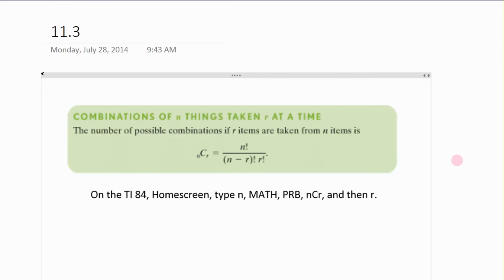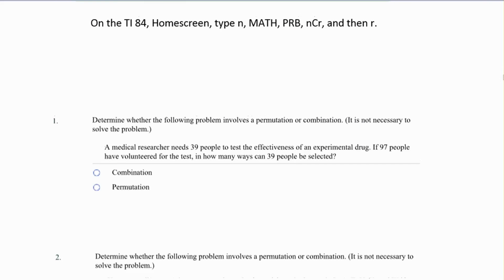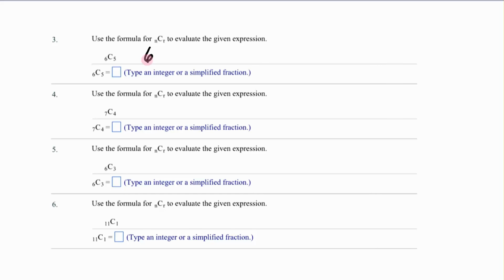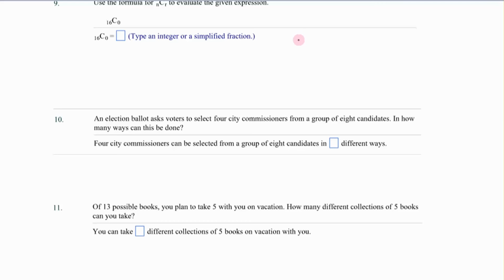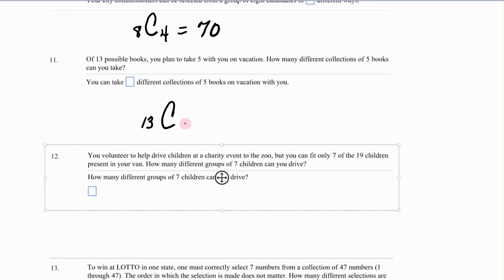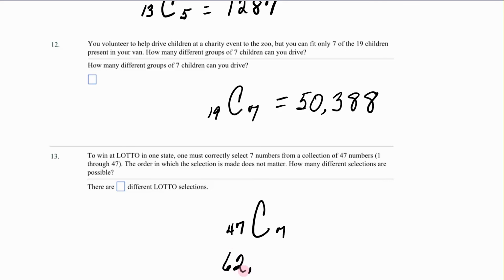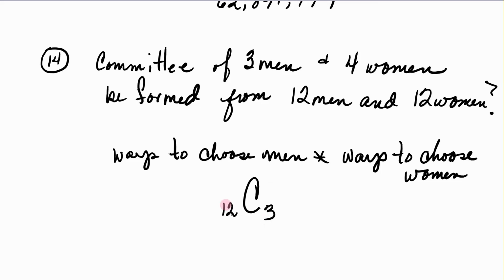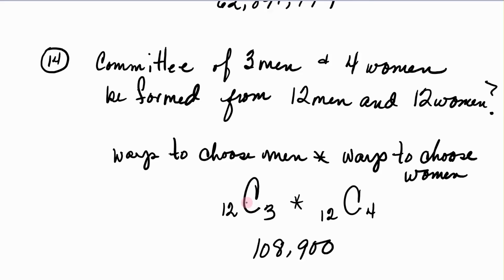1332 11 3